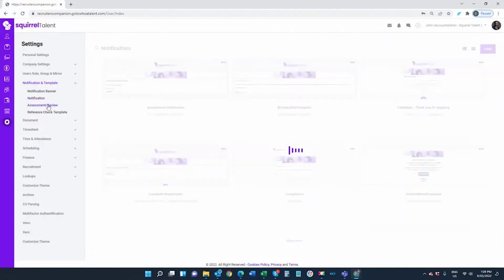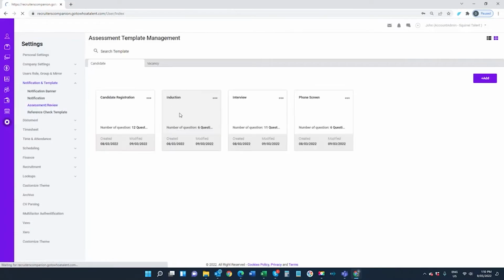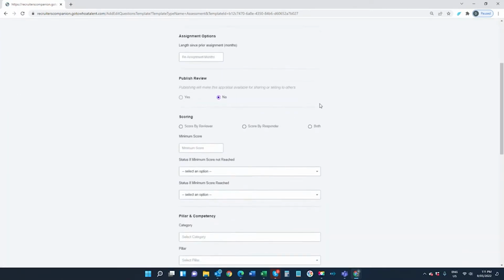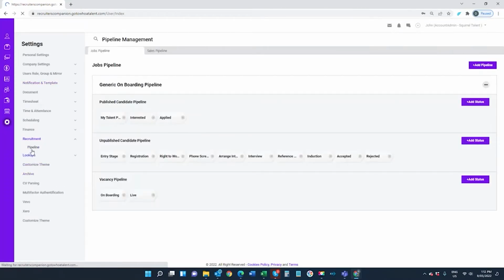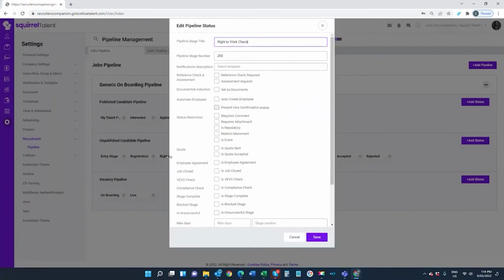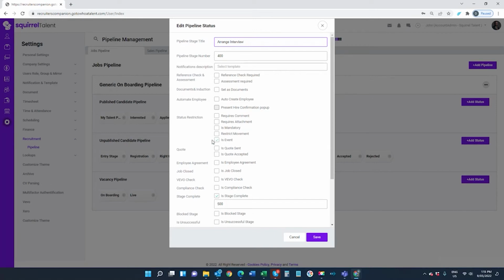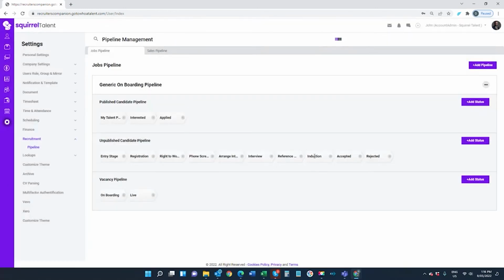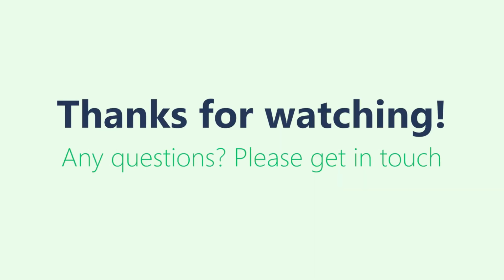Pipeline: Completing the Construction